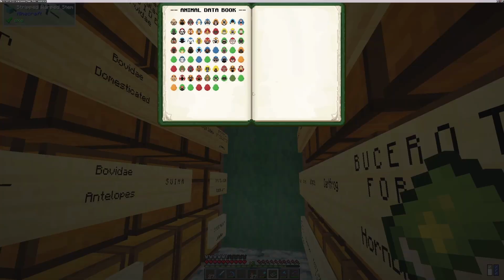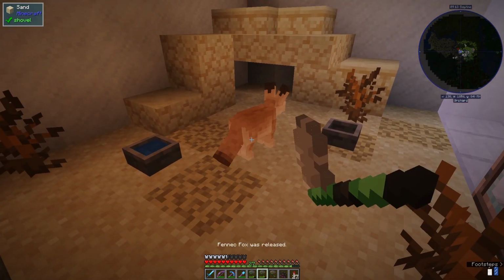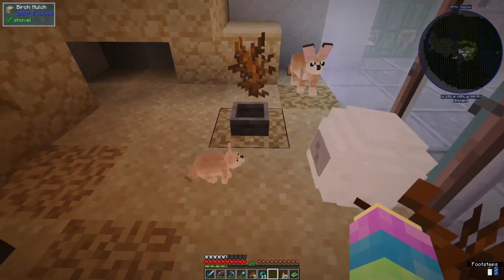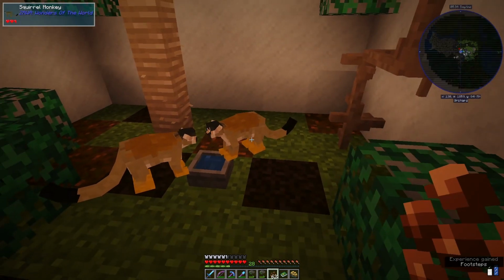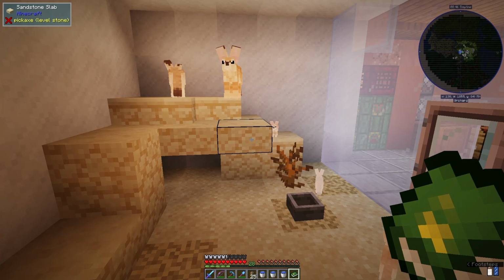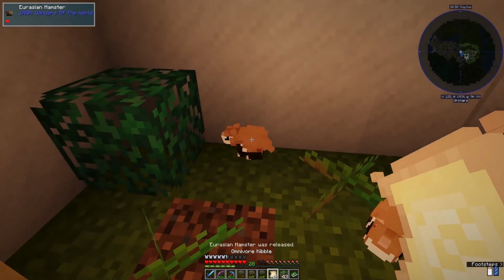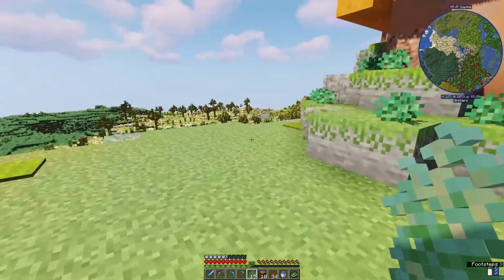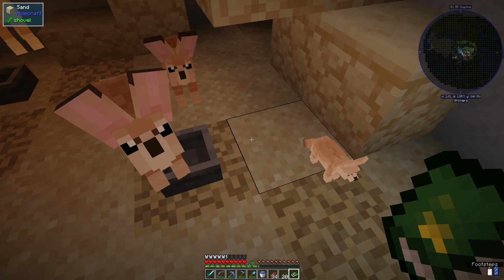ZAWA Together E11 - The Breeding Facility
In this one, we build our breeding facility and start breeding some adorable animals!

In this episode:
- Indie Rock Summer by Alexander Rufire
- Happy Hardcore by IntelligentMusic